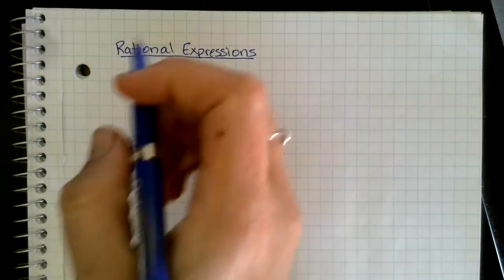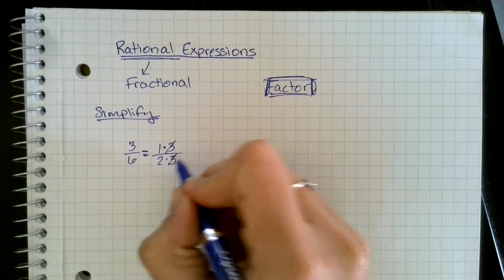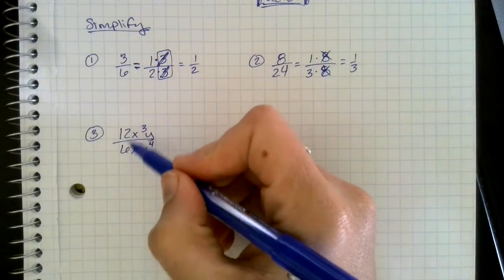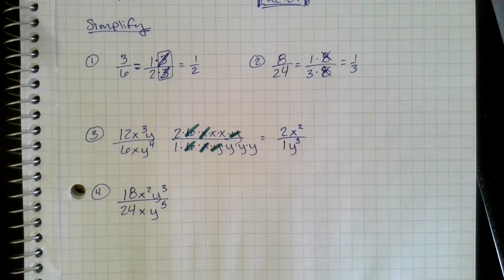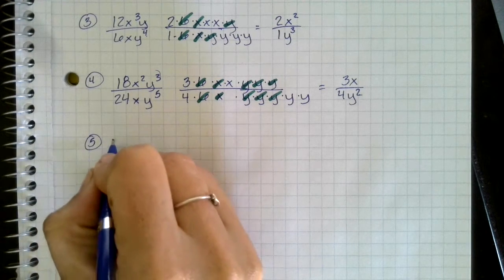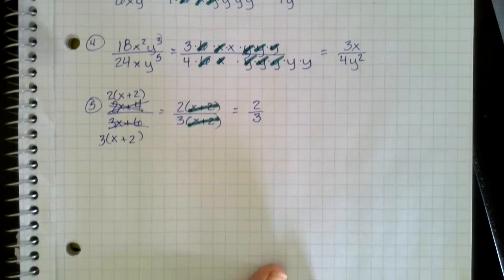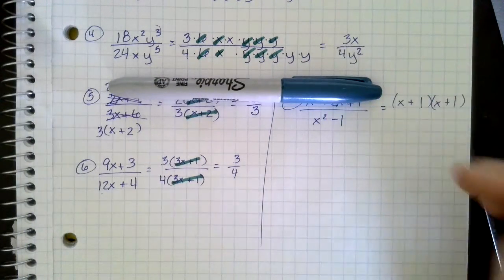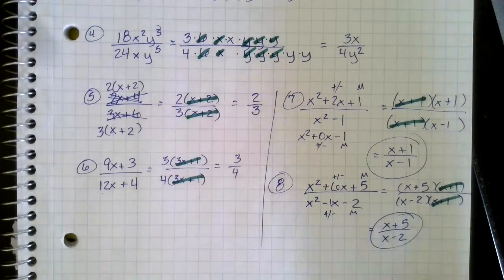intro to rational expressions